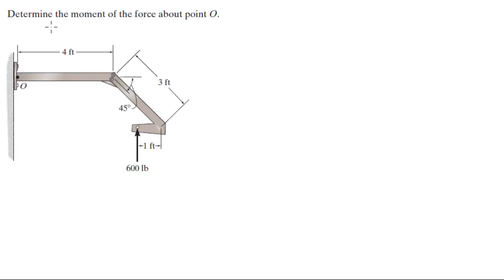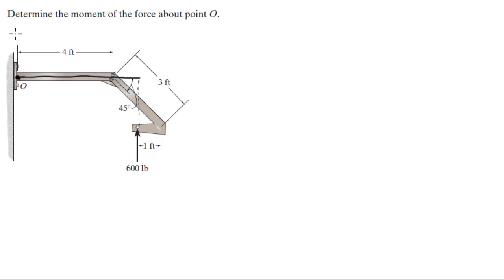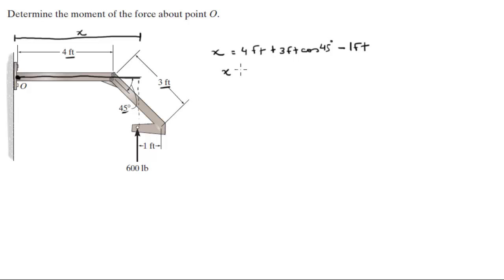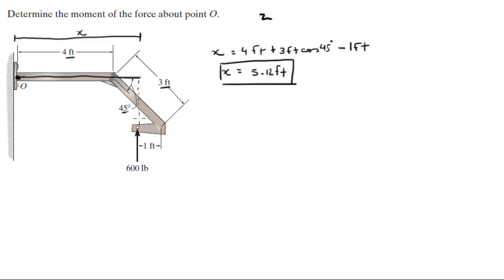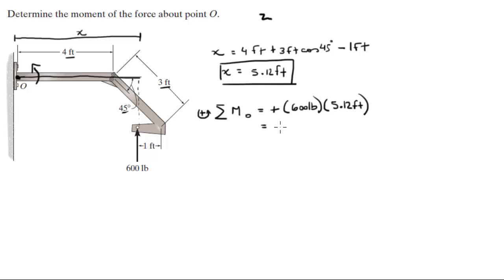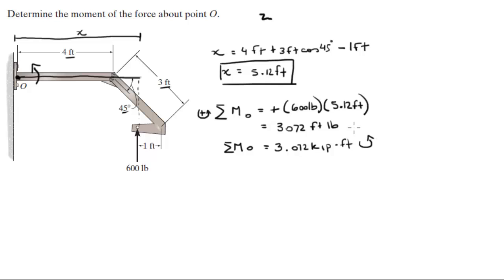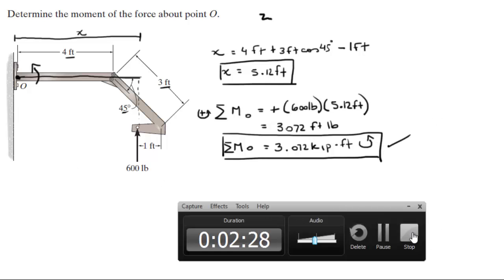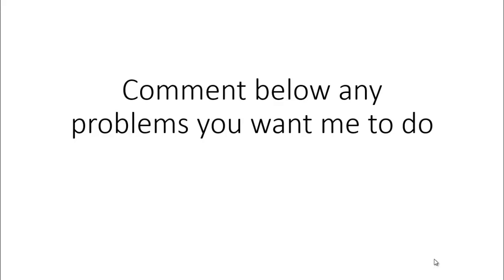Determine the moment of the force about point O.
Determine the moment of the force about point O. Get the book